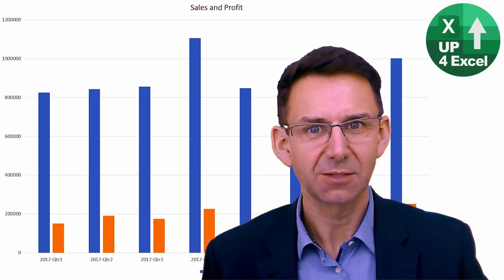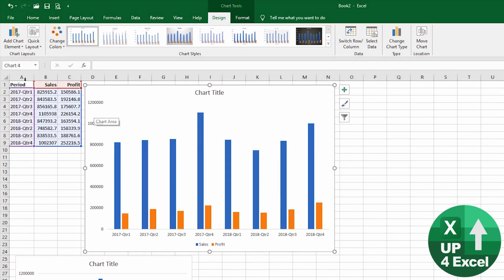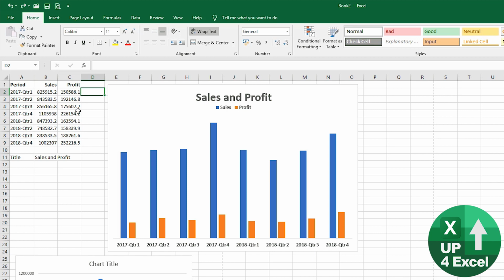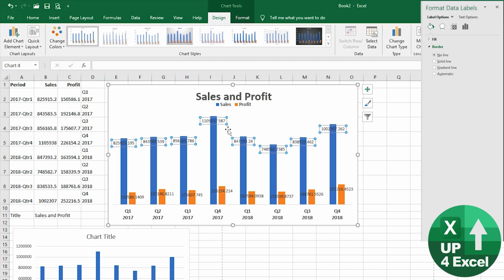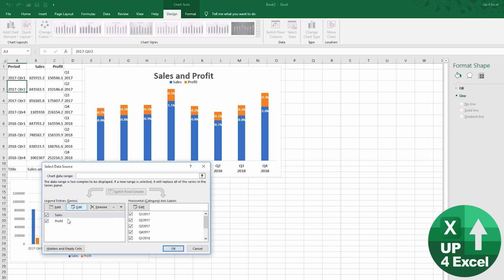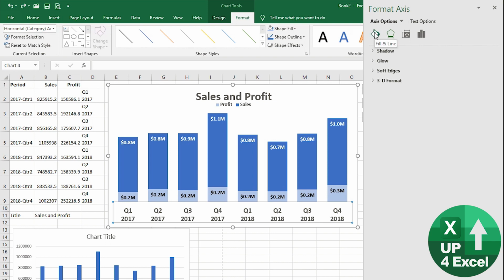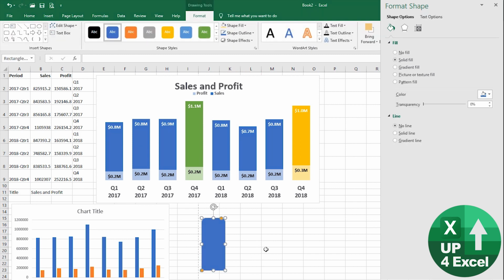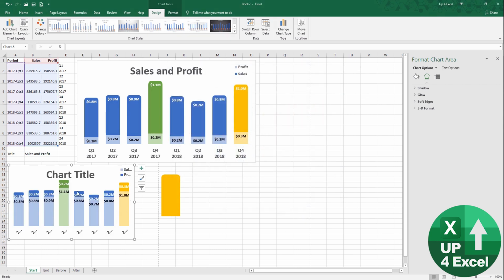7 Tips for Improving Excel Chart Appearance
You will learn all the different elements of formatting charts, with great tips and tricks along the way. You'll go from a basic chart to something very impressive.

Want to learn Excel charts visualization secrets for impressive charts and improving Excel chart appearance, watch this video on improving chart look. Improving Excel charts is key to making effective charts to get a message across clearly. In order to optimize charts in Excel you need to learn to format charts in Excel effectively thereby improving chart appearance. For example, knowing how to format data labels in Excel charts is one of the ways of improving Excel chart look, and you will learn this in this video.

You can make effective charts by improving chart look to optimize charts in Excel. These 7 Tips for Improving Excel Chart Appearance are Excel charts visualization secrets for impressive charts. You will learn how to format data labels in Excel charts and other best practices for charts in Excel. Improving Excel chart appearance to make impressive Excel charts is exactly what this video from Up4Excel is all about. Improving Excel chart look is the key to effective presentations, so improving chart appearance should be a high priority for anyone designing reports or presentations. I will show you how improving Excel charts is easy and will give you a great looking exel chart every time.

I'm going to go through seven key tips on improving Excel chart appearance and we're going to end up producing the chart on the video thumbnail. We’ll go through it step by step so we're going to start with some basic data, highlight that using some keyboard shortcuts that you'll see on your screen, and then hit ALT+F1 to give an instant chart on the screen that we can then use.

🕑 Video Timings:

Today we're going to be focused on the format tool bar and all the different aspects of this.

00:00 Setup
01:19 Clean Chart Area
03:34 Titles
05:33 Axes Text Wrap
08:52 Data Labels
11:55 Chart Types
13:48 Colours and Highlights 💎Automate this - see link
17:53 Using Shapes

I've done an entire video going through all the different aspects of chart design, so if you want a reminder, or you want to go through that first, check out my previous video here:

In this Excel tutorial, I'm diving deep into chart formatting, taking you from a basic chart to a sleek, professional-looking masterpiece. I'll walk you through seven key tips to enhance the appearance of your Excel charts, ensuring they're not just informative but visually appealing too.

First off, we'll clean up the clutter by removing unnecessary axes and grid lines, instantly giving your chart a cleaner look. But don't worry, I'll show you how to still keep track of your data values even without those lines.

Next, we'll reposition titles and legends to optimize the layout. Did you know you can dynamically link your chart title to a cell? That means easy updates whenever you need to change it. Plus, I'll share a handy formula trick to manipulate axis labels for better readability.

Then, we'll add data labels to our bars so you can easily interpret the chart at a glance. But it's not just about adding labels; I'll show you how to format them to make your data stand out effectively.

Getting the chart type right is crucial. I'll guide you through selecting the most suitable chart type for your data, and we'll focus on creating a stacked column chart for our example.

Colors can make or break a chart's visual appeal. I'll demonstrate how to choose the right colors and highlight specific data points to draw attention where it matters most.

Ever wondered how to achieve those rounded corners on your chart bars? I'll show you a simple trick using shapes to give your chart that extra touch of sophistication.

And finally, I'll share a bonus tip on saving your customized chart as a template for future use, saving you valuable time on repetitive formatting tasks.

By the end of this tutorial, you'll have the skills to transform your Excel charts into polished, professional visuals that effectively communicate your data insights. Let's excel together!